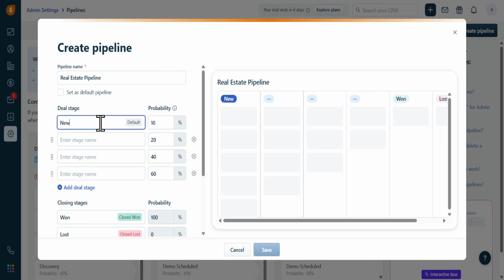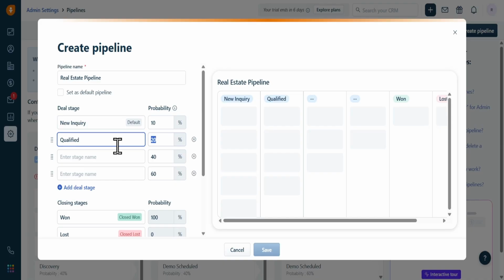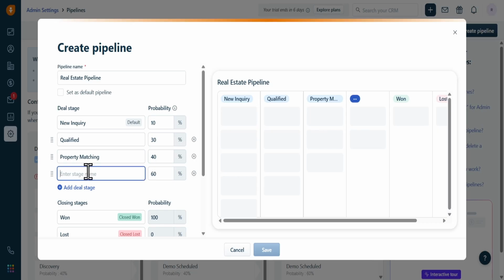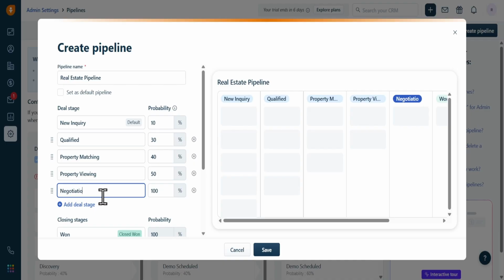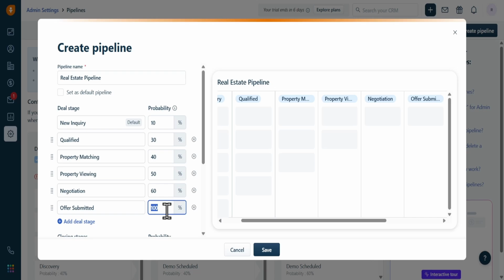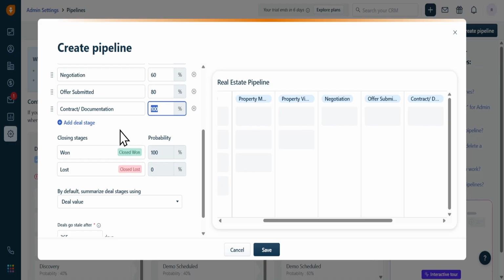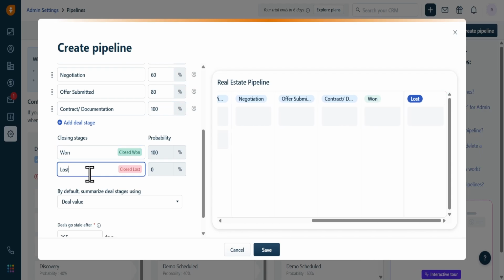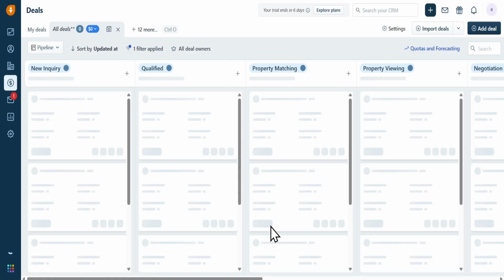How to Set Up Freshsales for Real Estate | Step-By-Step CRM Tutorial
In this tutorial you’ll learn how to set up Freshsales specifically for real estate so you can track buyer and seller leads, stay consistent with follow-ups, and clearly see every stage of your sales pipeline.

We’ll walk through creating a custom Real Estate Pipeline, adding stages with probability percentages, and using modules plus custom fields for cleaner reporting.

• Build a complete real estate sales pipeline from inquiry to closing
• Add stages like New Inquiry, Qualified, Property Matching, Viewing, Negotiation, Offer, and Contract
• Set probability percentages for accurate forecasting
• Use custom fields and modules instead of overloading deal names

💬 Comment: What stage do you find hardest to track in your real estate pipeline?